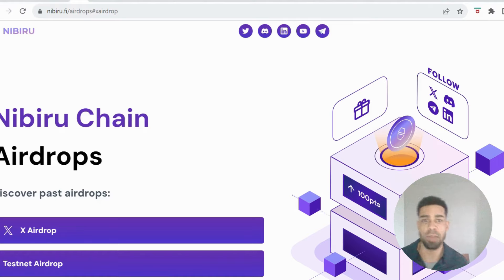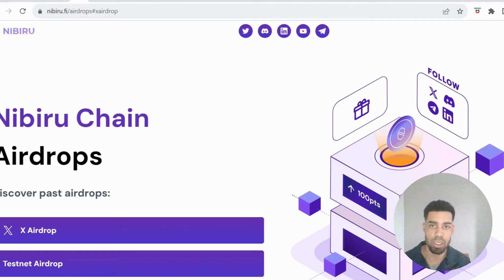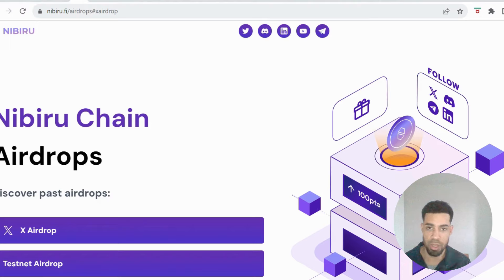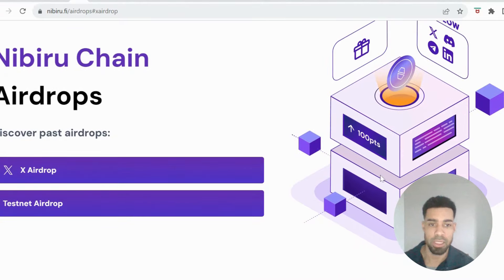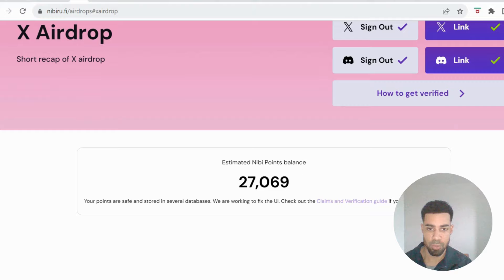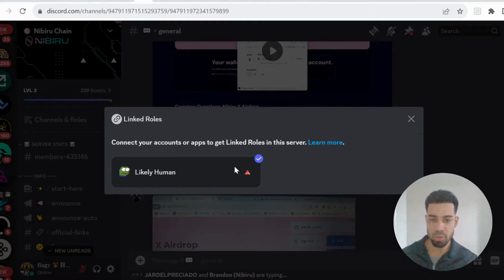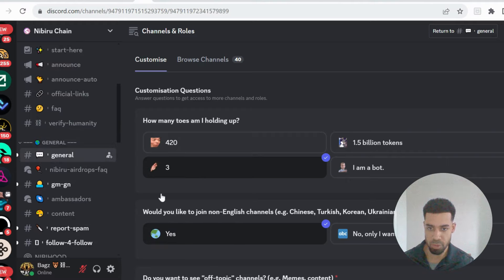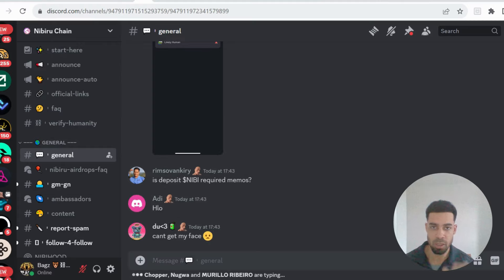Nibiru AIRDROP CLAIM verification Tutorial | MUST DO by 21st March to claim Airdrop!